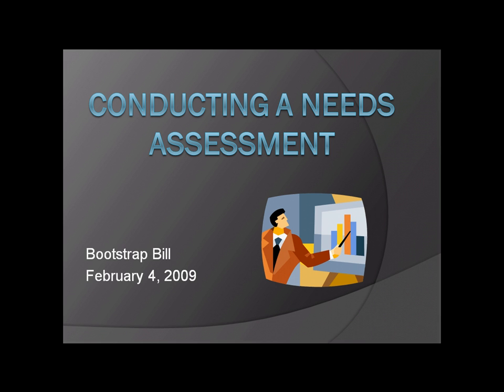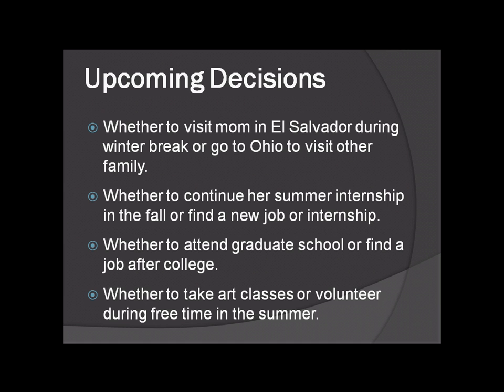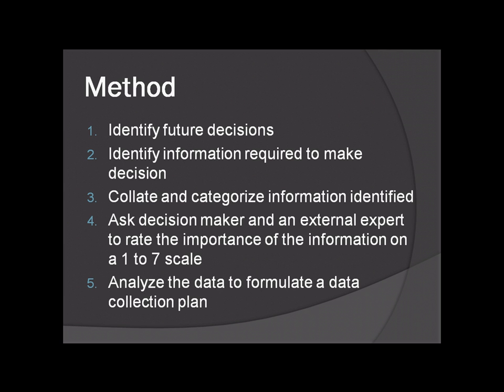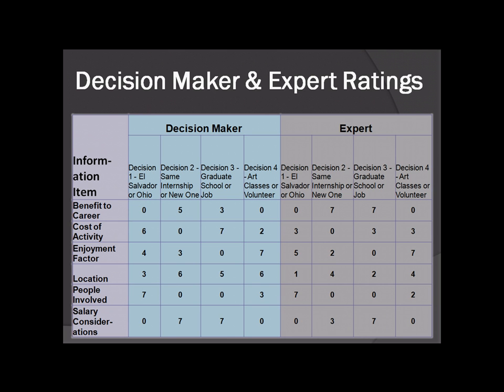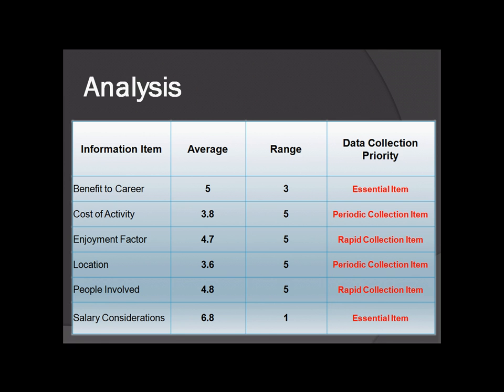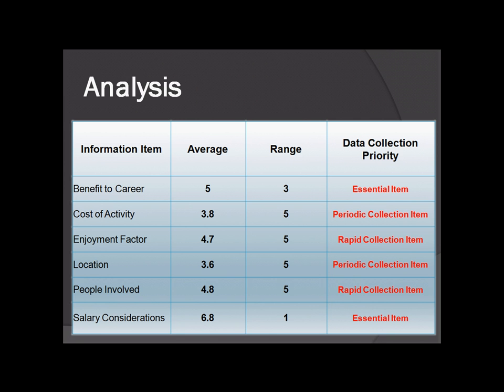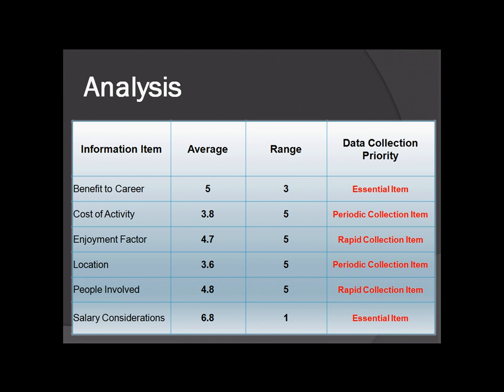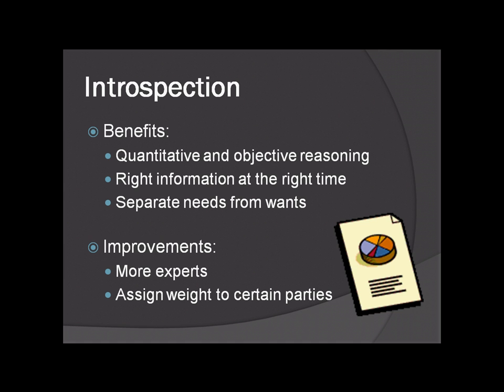How to Conduct a Needs Assessment HD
This video describes how to conduct a needs assessment to form a data collection plan using the example of someone with four upcoming personal decisions.